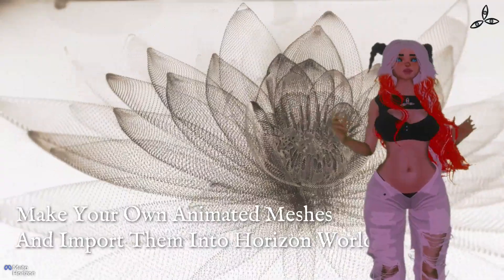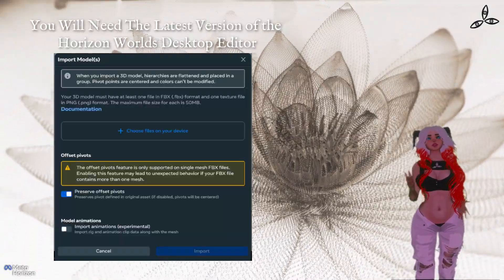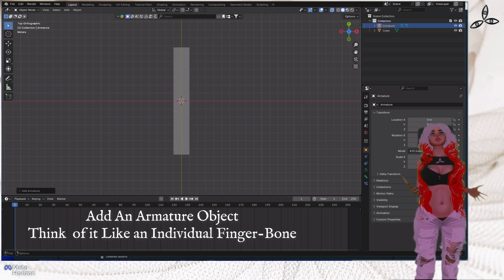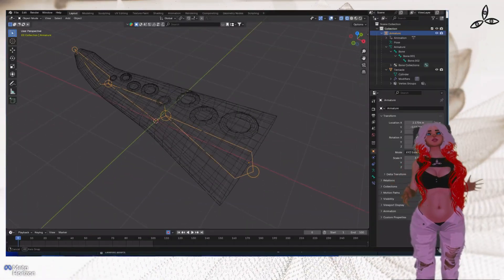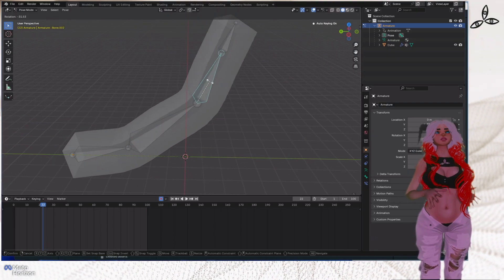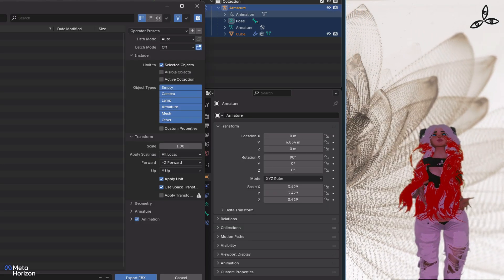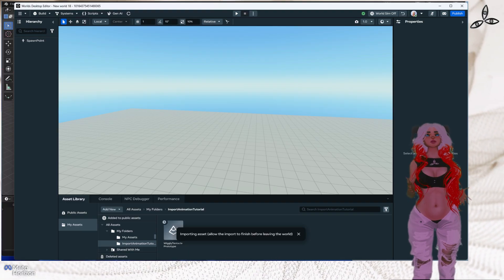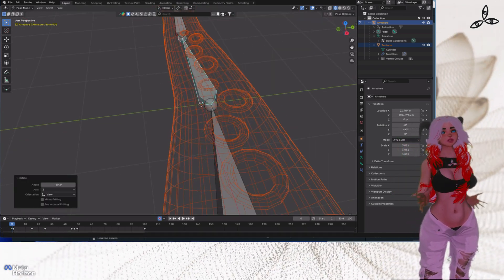Building in Meta Horizon Worlds 2025: Make & Import an Animated FBX Using Blender 4.5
Learn the simplest end-to-end workflow to bring your own fully animated model from Blender 4.5 into Horizon Worlds Desktop Editor. We’ll cover the basics of skeletal rigging, creating a clean armature, mapping poseable bones to your mesh, exporting to a compatible FBX (with the right settings), and importing into Horizon Worlds—step by step.
What you’ll learn:

Model prep
Armature 101: add bones, parenting, weight paint essentials
Animation-ready rig: naming, hierarchy, transforms
FBX export options: forward/up axes, apply transforms, bake animation, leaf bones
Import to Horizon Worlds Desktop Editor and quick validation